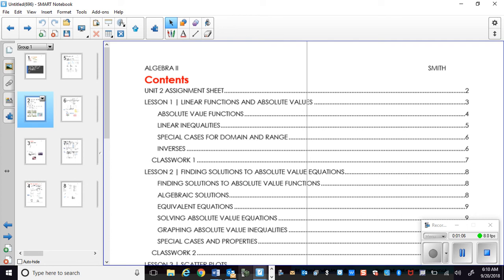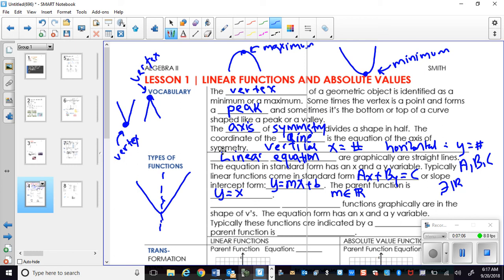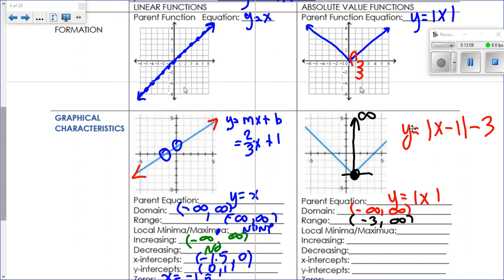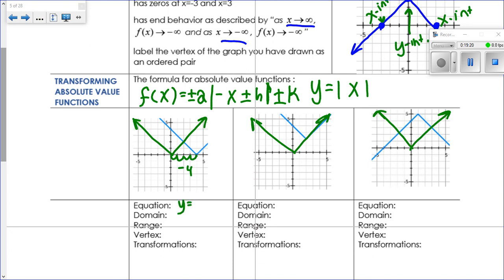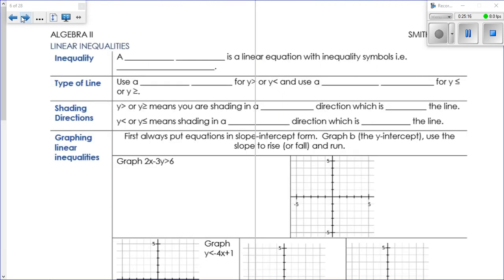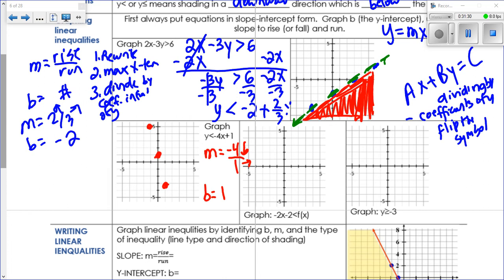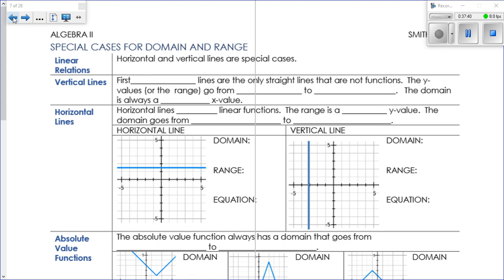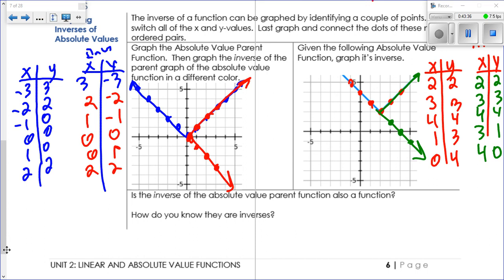Unit 2 Lesson 1 Absolute Value